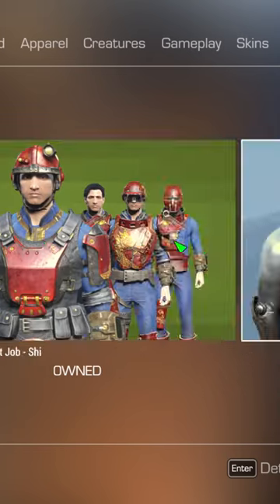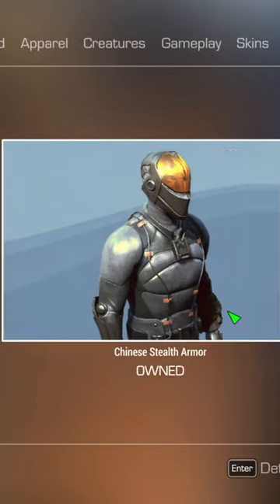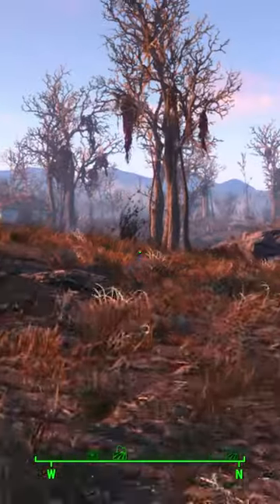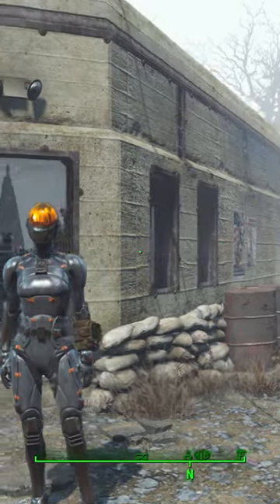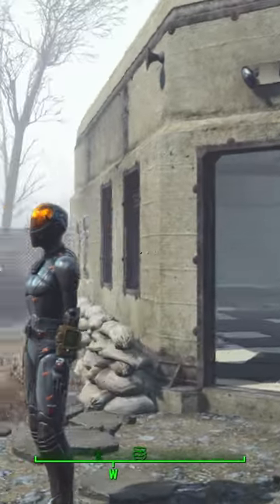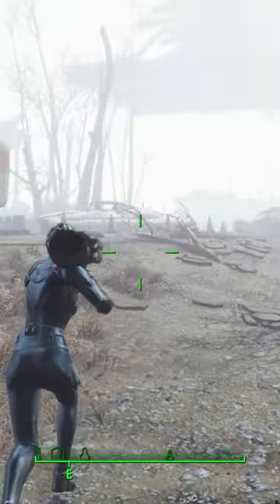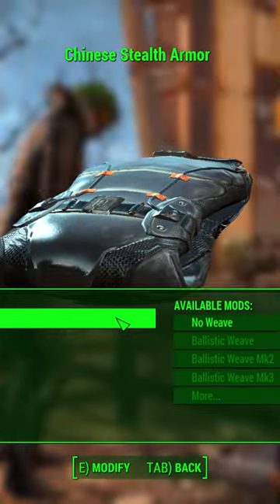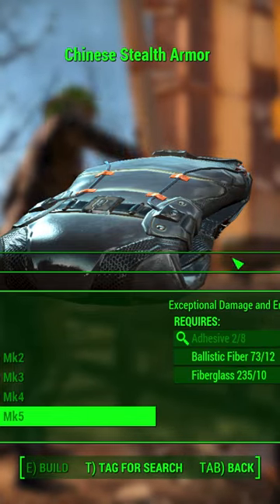Fallout 4 Creation Club: Is the Chinese Stealth Armor Worth it??????